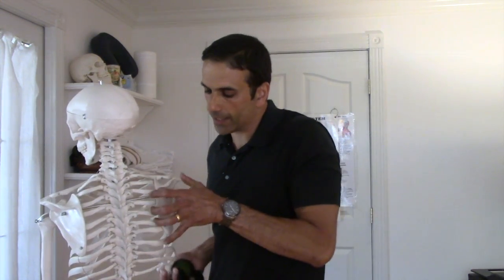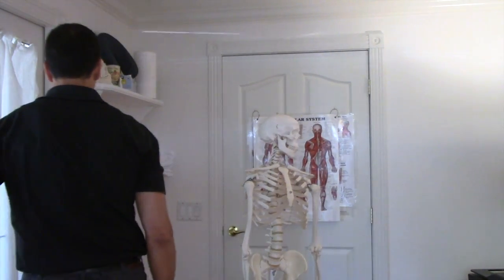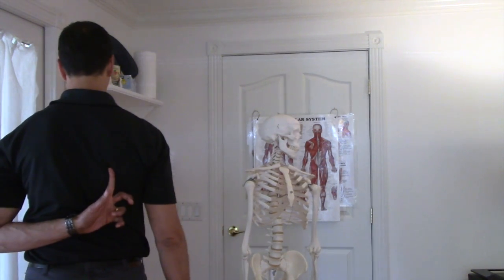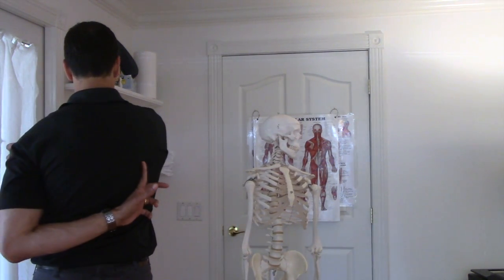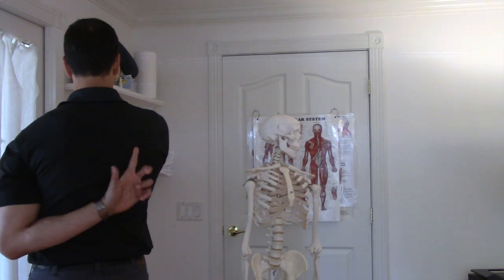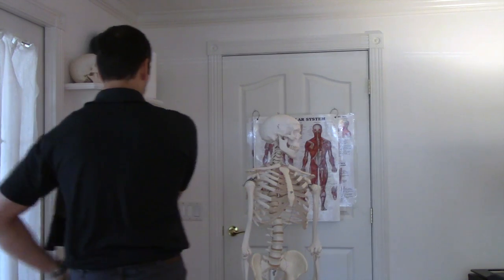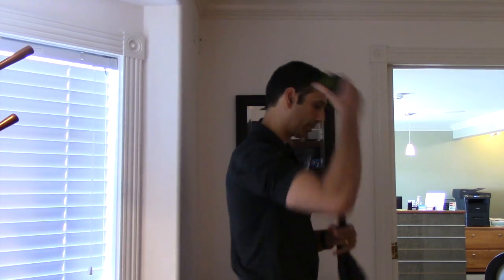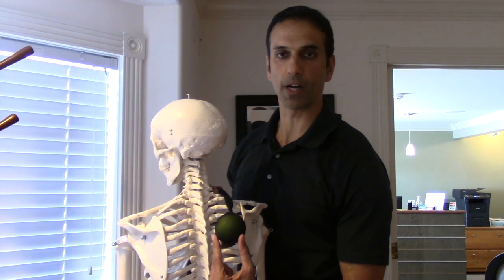Muscle Knot Exercise for Pain in Shoulder Blade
Learn how to treat muscle knots in your shoulder blade region. Get your Trigger Point tools at amazon.com:

A common area for upper back pain  and muscle knots is under your shoulder blade (scapula).  Learn how to use a simple technique using a tennis ball and a few stretches to help relieve your painful muscle knots in your shoulder blade area.

Shoulders hurt? Udemy.com on-line class on shoulder stretching, strengthening, trigger points, and posture

Ready to work on your posture? Udemy.com on-line class on neck, upper back, and shoulder stretching to improve posture

• How our thoughts and words effect our pain and rate of improvement
• Role of posture in shoulder pain
• Special section on Frozen Shoulder
• Best sleeping position when you have shoulder pain
• The importance of belly or diaphragmatic breathing
• Exercises to improve posture
• Pictures and video of all exercises

 If you have any questions, please leave them down below~thanks,
Ed Deboo, PT
Physical Therapy, Bellingham, WA